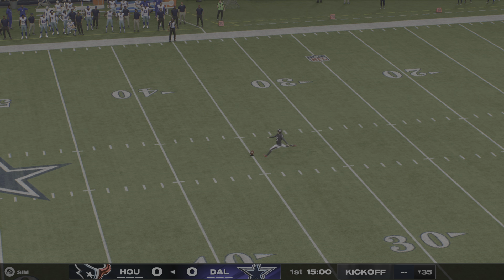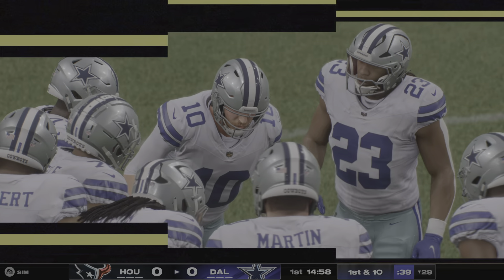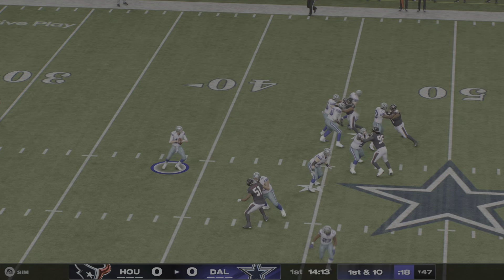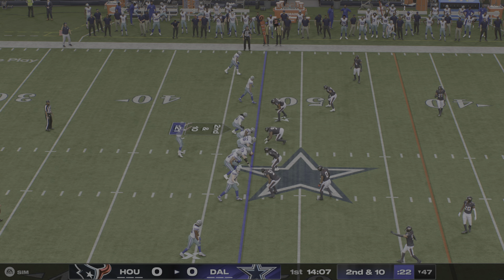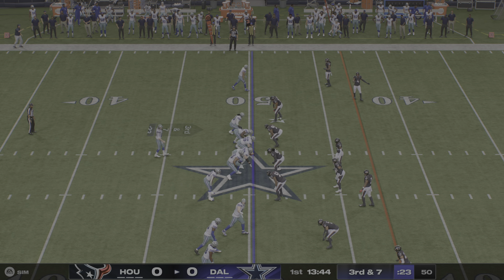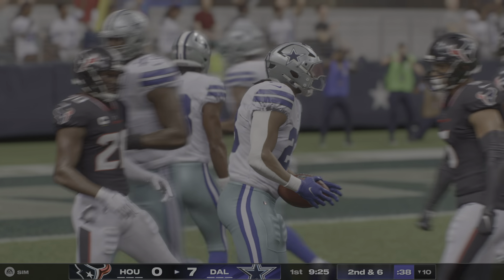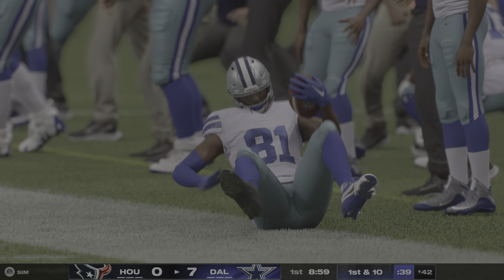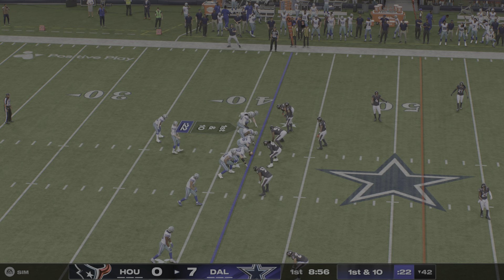Madden NFL 25_20241116182813